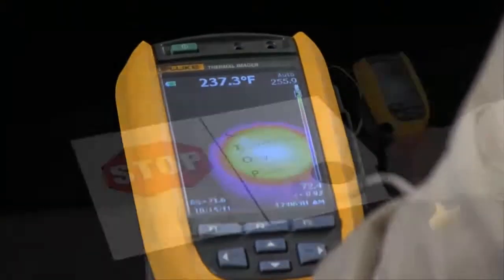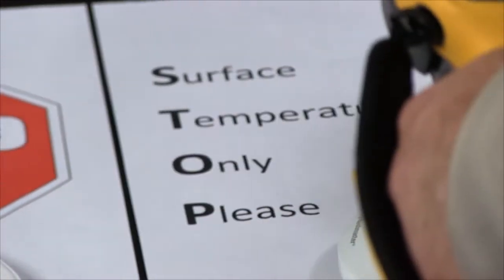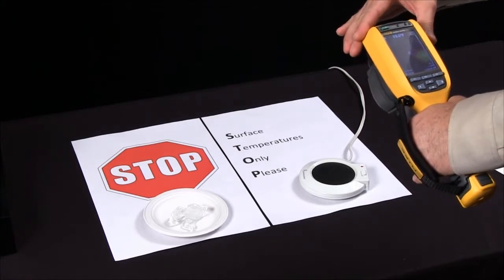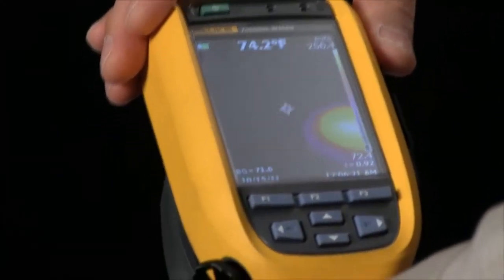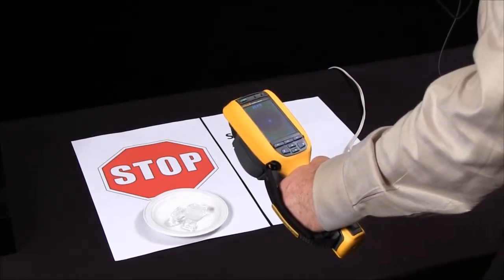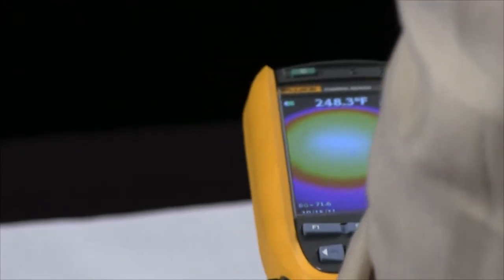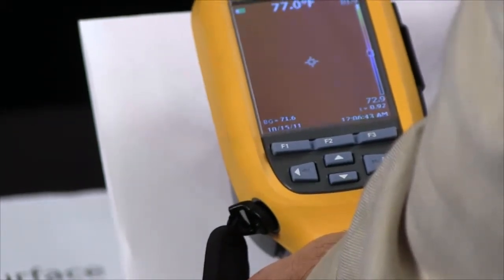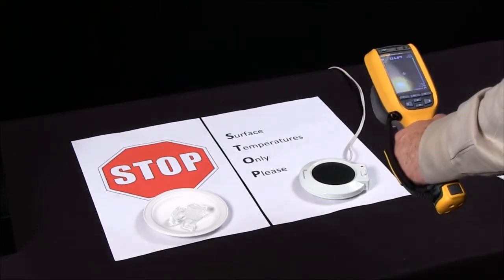How To Test Surface Temperatures With A Thermal Imager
This video will show you how to test surface temperatures using your thermal imager.